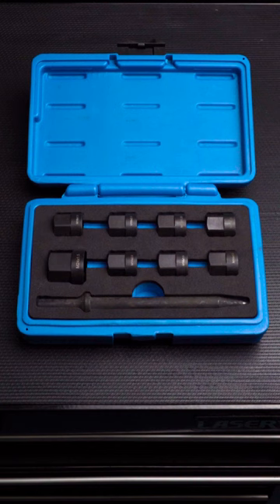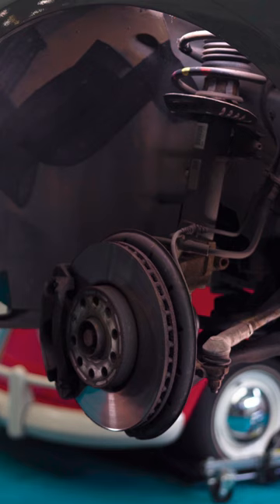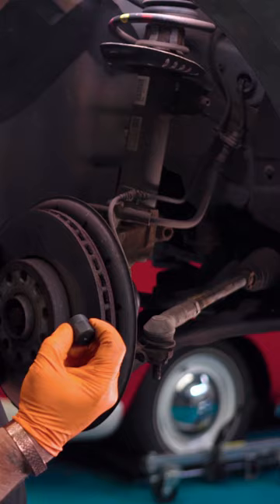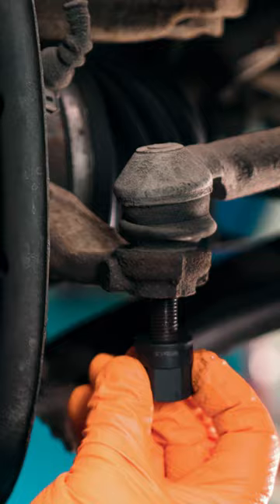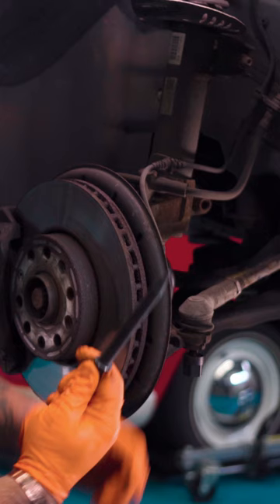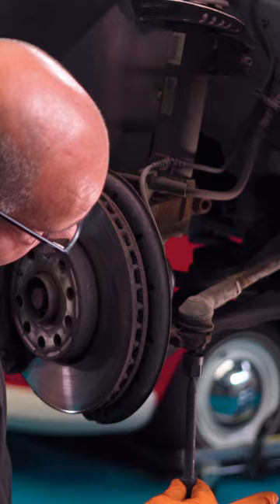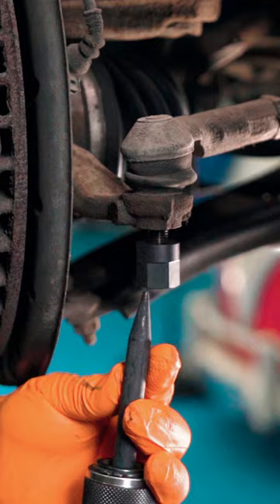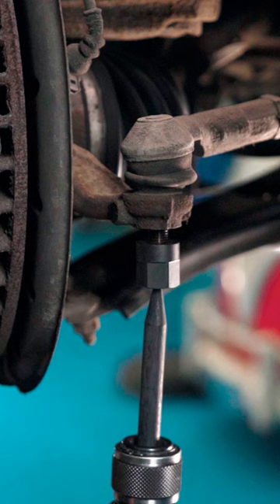Ball Joint Separator - Impact Nut Set | 8650 | Laser Tools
Designed to make separating ball-joints easy. The separator nuts are designed to screw on in place of the joint nut and bottom out on the end of the joint thread. This allows an air impact hammer equipped with the taper punch provided to be used to quickly vibrate the joint taper free. Included in the kit are 2 impact nut sizes for larger drive shaft threads allowing the same process to be used to push out stuck splined drive shafts from the hub.